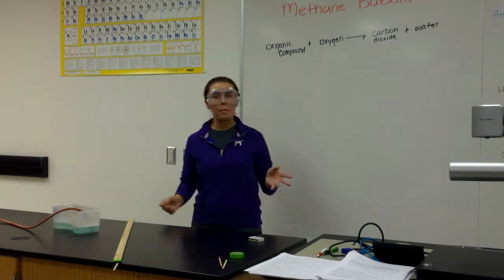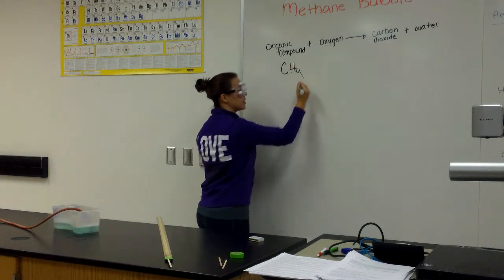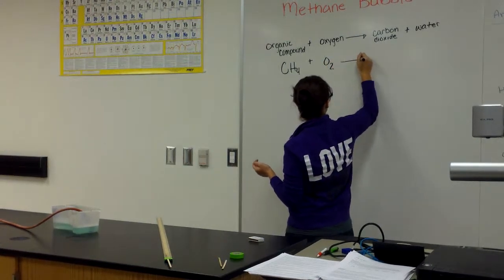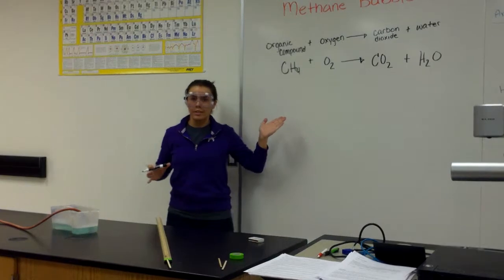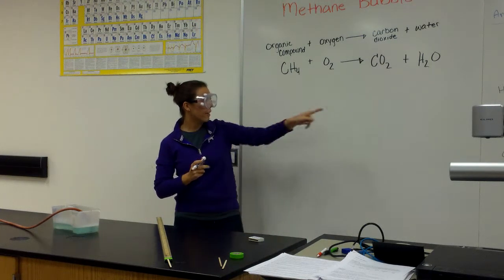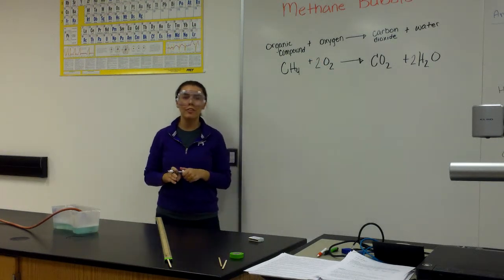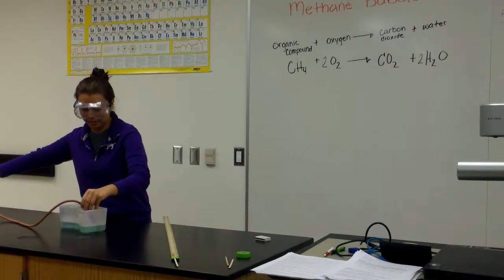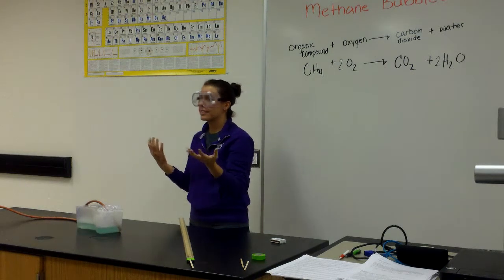EMU Student does Methane Bubble Demo